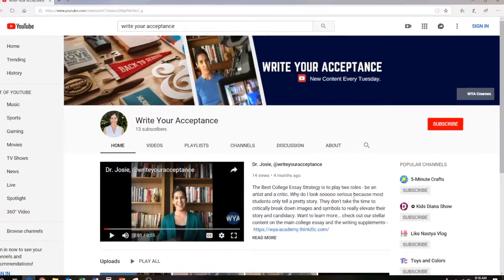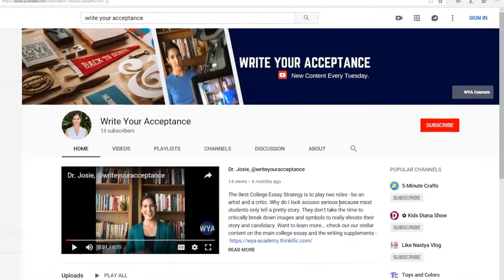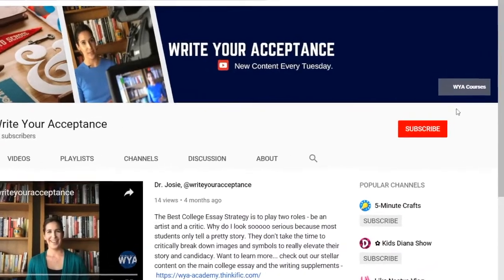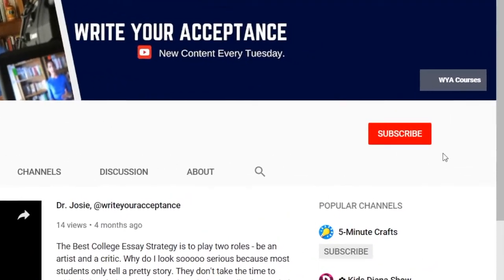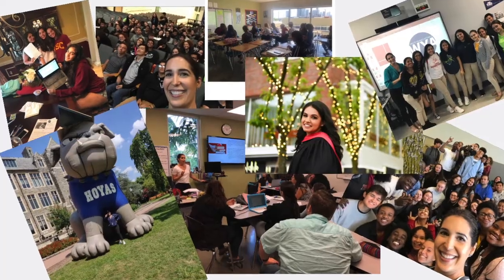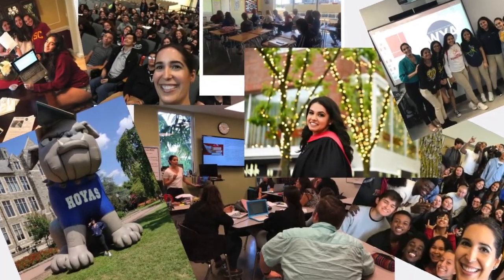HOW TO Edit Your College Essay FAST!! (3 HACKS TO BETTER WRITING NOW!!!)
How To Edit Your College Essay FAST!!! (3 HACKS TO BETTER WRITING NOW!!!)// Effective College essay editing is an art and a science. Students should consider a college essay editing service that helps them sound like the best version of themselves and not like anyone else. As an admission essay editing service, Write Your Acceptance identifies the moments in the college essay common app and coalition app essay where the student’s voice is clear and image driven and develop those moments throughout. WAY is the best college essay editing service that focuses on what the students ultimately want, to apply to college with the best college essay possible. Dr. Josie is a college essay editor online who has over 10 years of experience with not only college essay proofreading, but also college essay brainstorming. Be careful with sharing your essay to too many people – friends, teachers, family, counselors, even editors – pick someone who has the expertise. Too many opinions can end up making a college essay worse. This video will share tips I use with my students to empower them to improve all narrative moments. As a college essay tutor, I am most happy when the admission essay editing process is a time when students improve not only their coalition app essay but also their writing. College admissions essay editors are not all created equal. Make sure you pick someone who knows how to help you shine through the college application essay editing process and hands down the best admission essay editing service is Write Your Acceptance.
Whether you’re still brainstorming the common app essay topics or have a full draft and you’re already knee deep in application essay editing, contact Dr. Josie and lets’ get started with the college application essay editing services that are right for you. With WYA’s application essay editing, you’ll started writing your acceptance in no time!